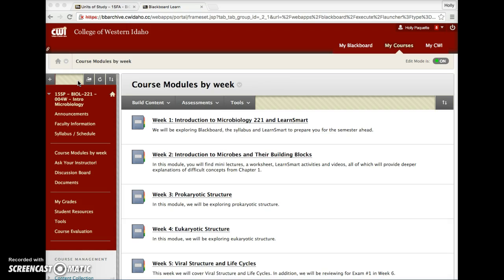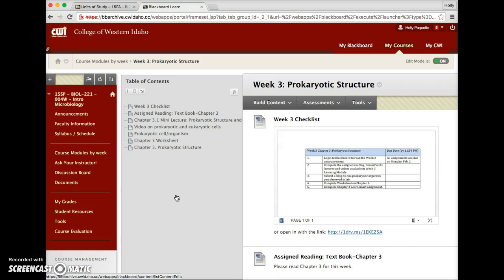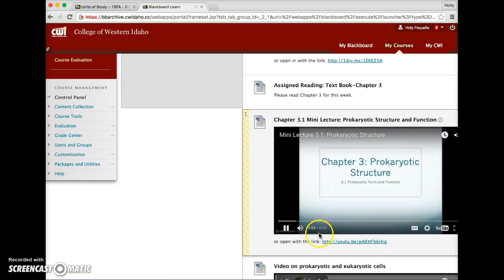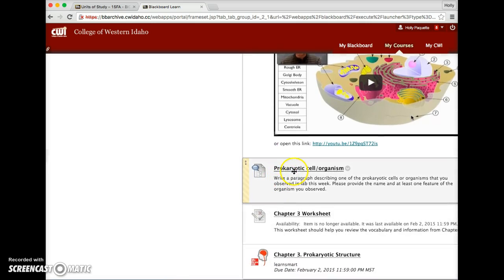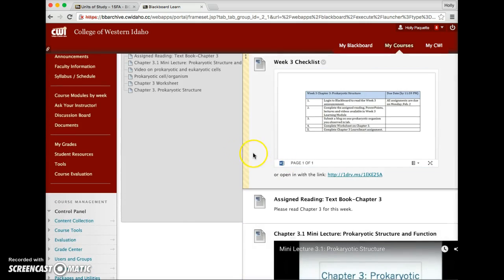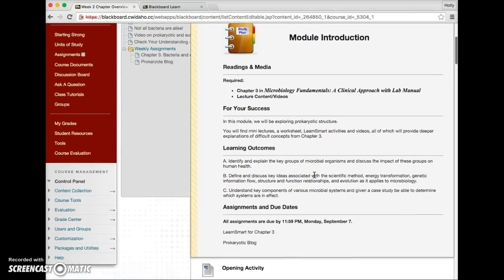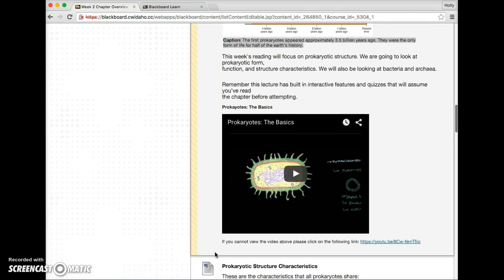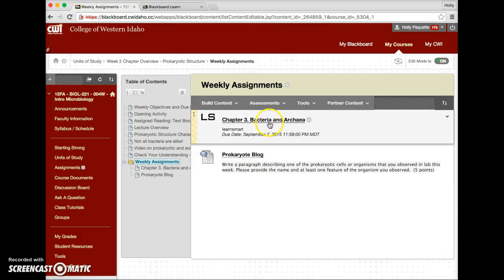BIOL 221 Online Course Demonstration